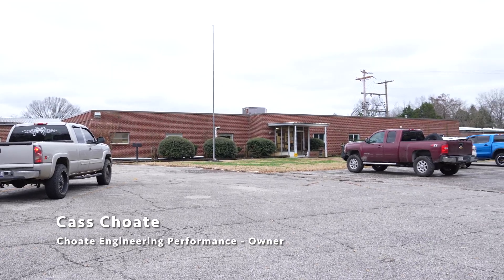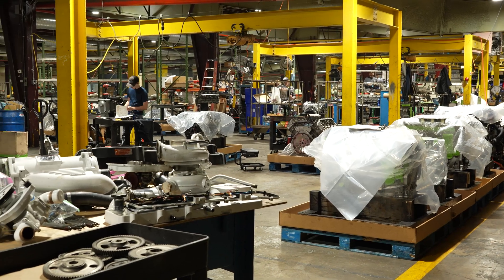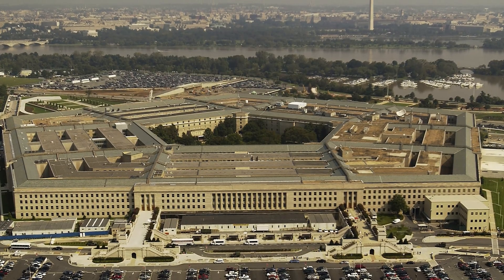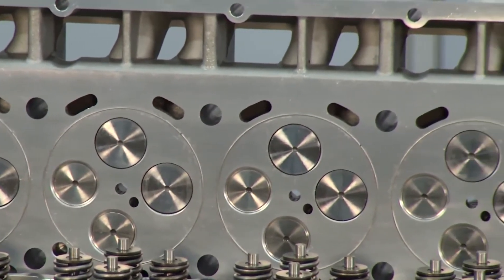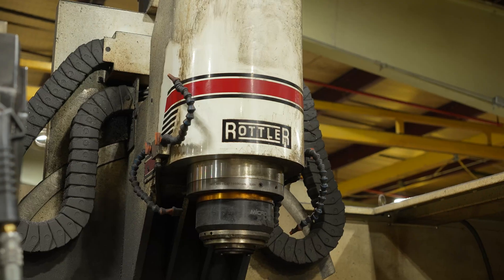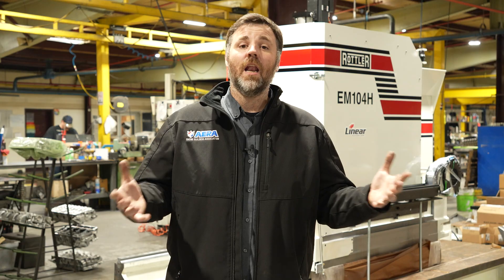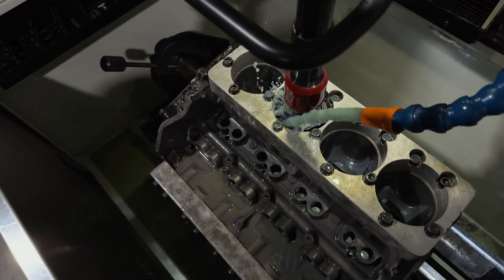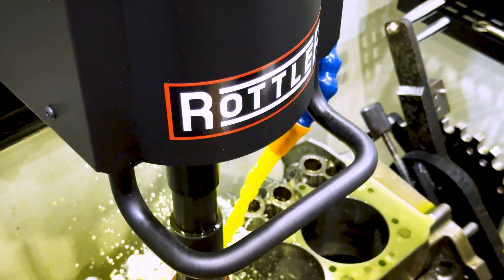They Build Diesel Engines the Way the Factory Should Have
For this episode of Rottler Featured series we go to Bolivar, Tennessee, home of @choateengineeringperformance; one of North America’s leading specialists in diesel engine performance, parts, and remanufacturing.

Over the past decade, Choate has made a name for itself taking factory diesel engines – Cummins, Powerstroke, Duramax, you name it – and re-building them to run longer and perform better than when they first rolled off the factory floor. As part of that dedication to durability and performance, the company not only builds better diesels, but manufactures its own engine parts, making it one of the most respected and successful diesel specialists in the country. (They build over 500 diesels a year!)

Naturally, Choate is a big Rottler customer, and their facility floor features a full suite of our CNC equipment including seat & guide machines, hones, engine centers, and multi-purpose machining centers. As Choate & company note, one of the main advantages of standardizing on Rottler engine building equipment is every machine in the line-up uses the same interface, so once a team member is trained on one machine, he’s trained on all of them -- a huge time and money saver. (It doesn’t hurt that one guy can manage multiple machines simultaneously either!)

Not content to rest with past success, Choate is now expanding into the high horsepower and heavy-duty diesels used in mining, oil and gas, and marine applications. As a result, there’s a new Rottler EM104 machining center on the shop floor giving them the ability to re-man the big diesels like 3516 Caterpillars, Waukeshas, AMDs, and MTUs, with the same speed, performance and precision Choate delivers in its on-highway diesel rebuilds.

We’re proud of Rottler’s partnership with Choate Performance Engineering and looking forward to many more years of helping deliver new quality standards in diesel performance and parts manufacturing.